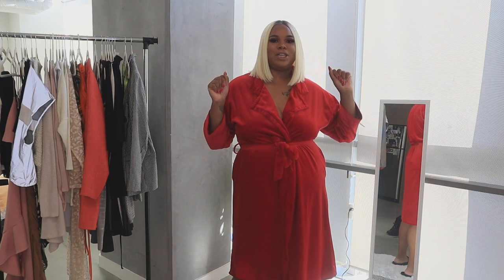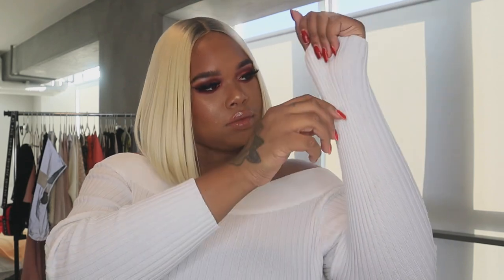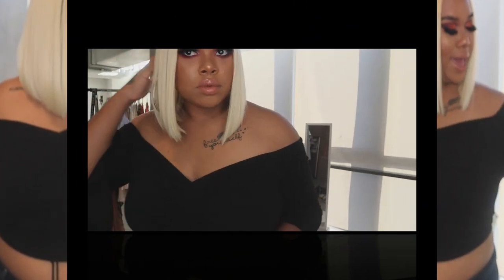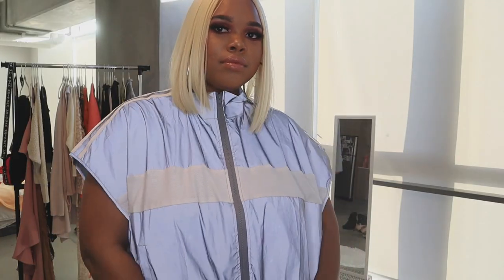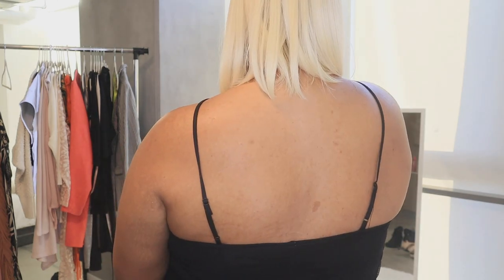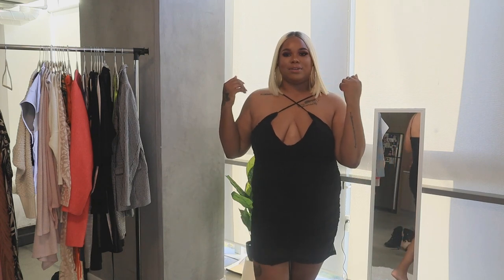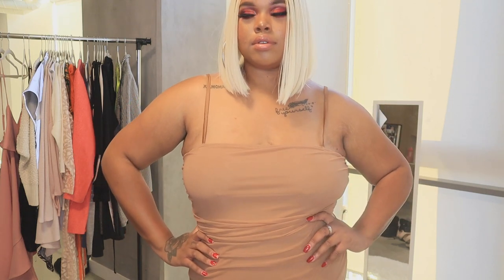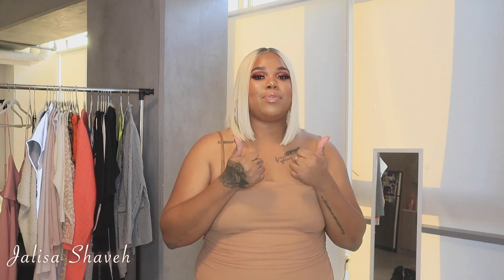Fashion Nova Curve Try On Haul | Let’s Play Dress Up!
✨My Empty LA Apartment Tour

*$200 VALUE